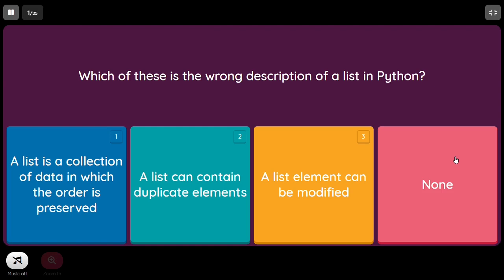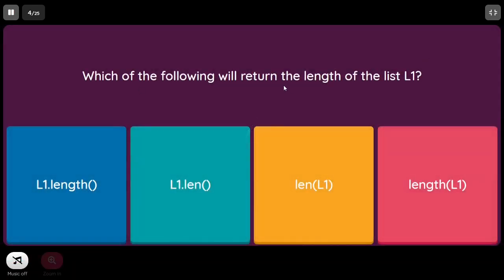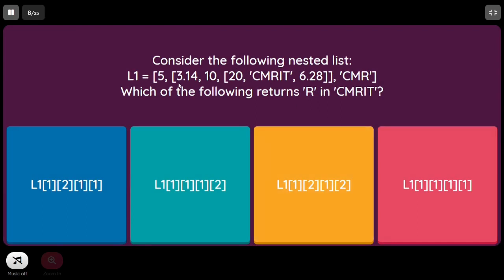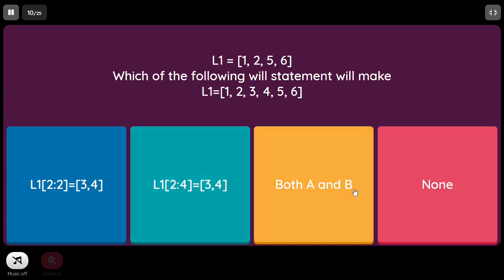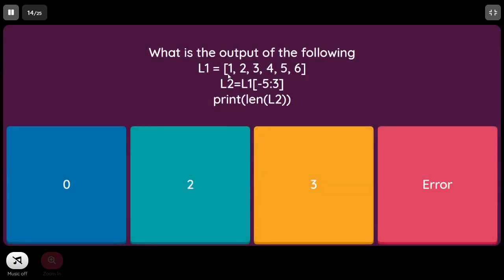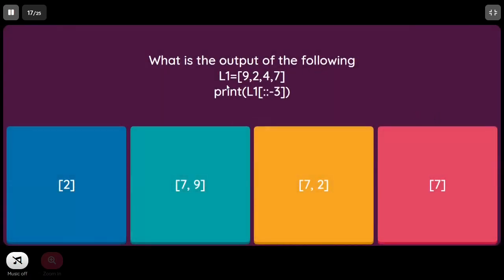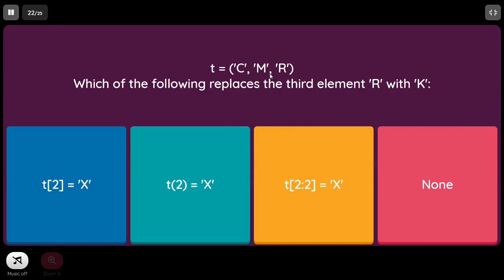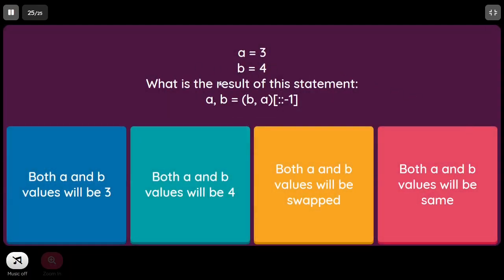Python MCQs on Lists and Tuples with answers explained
Courtesy: Quizizz